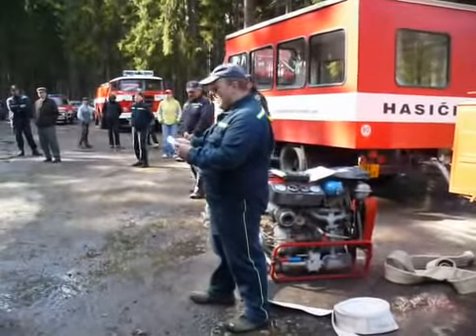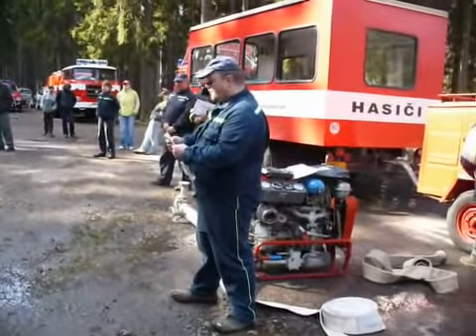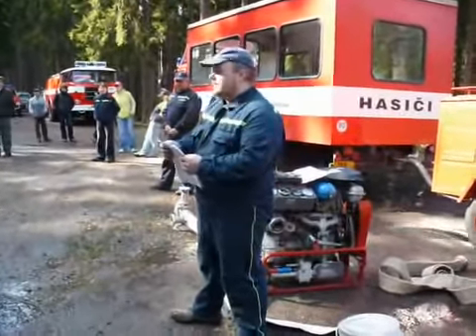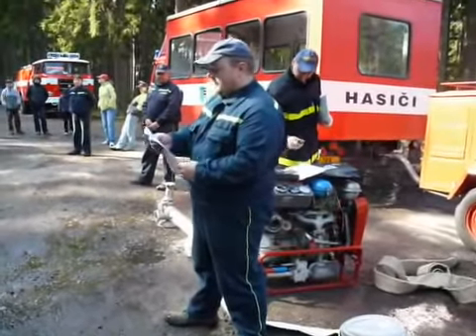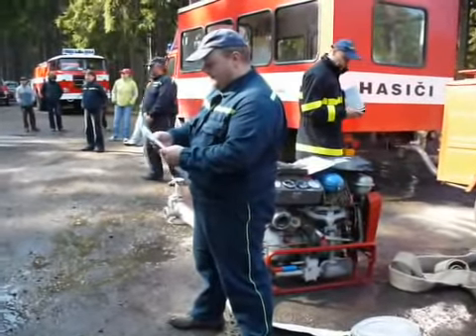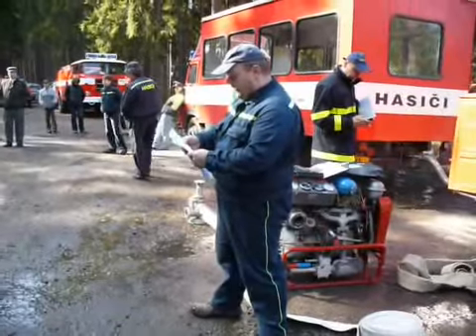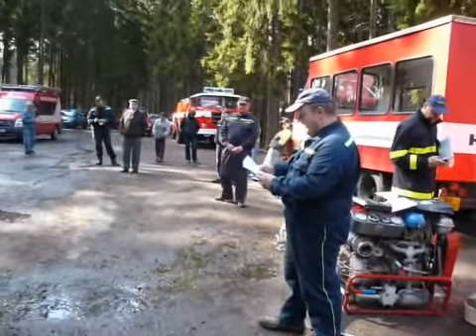10.4.2010-Devet-skal-zacatek-04.FLV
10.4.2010 Cvičení dálkové dopravy vody z Kadova na Devět skal